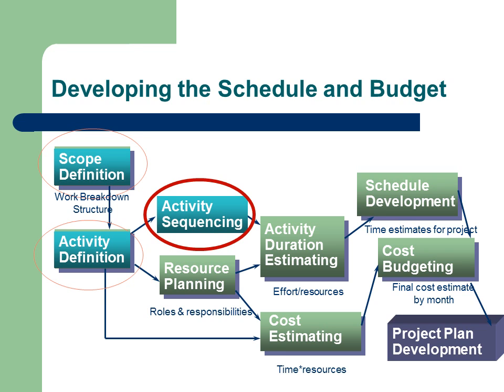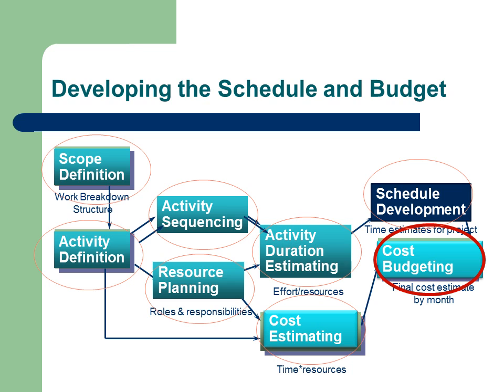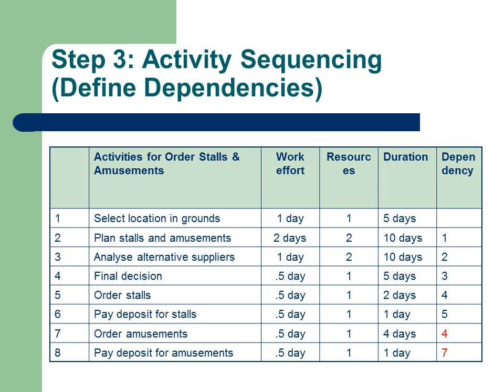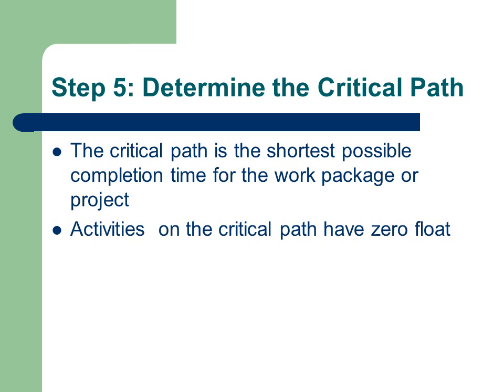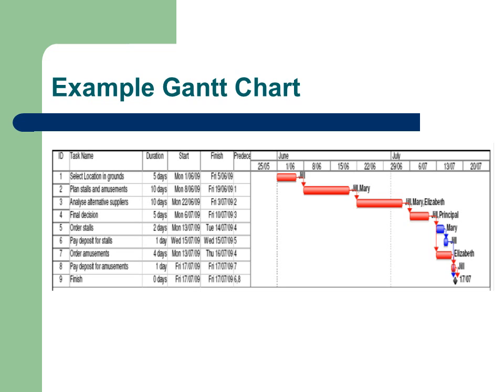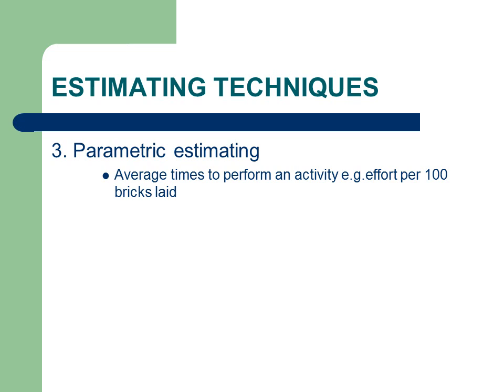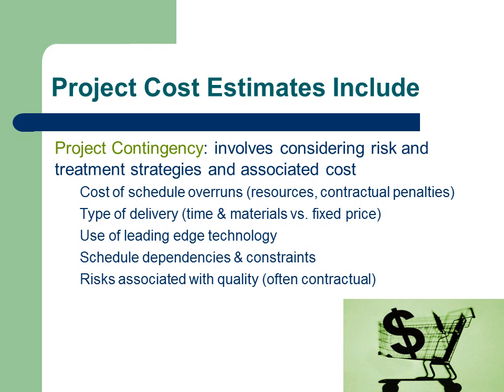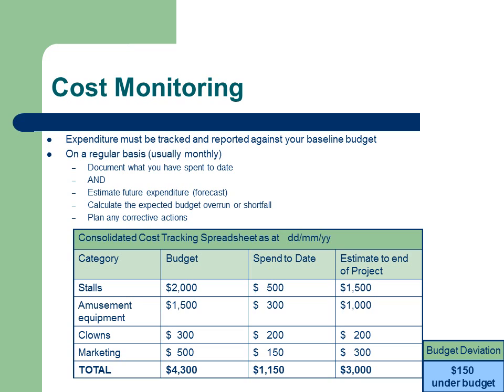Module 4 Certificate IV in Project Management Practice BSB41513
Module 4: Time, Cost and Resource Management

Learning to efficiently and effectively plan and coordinate time, cost and other resources is the desired outcome of this module.